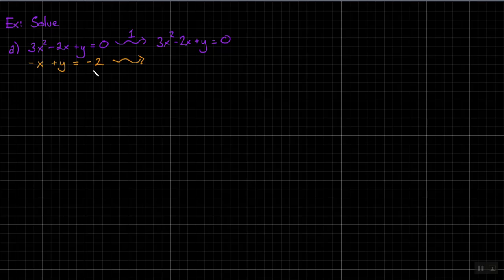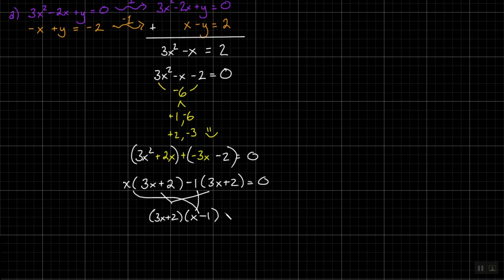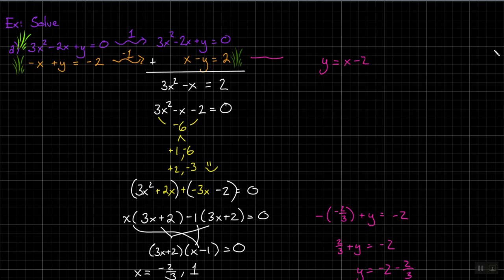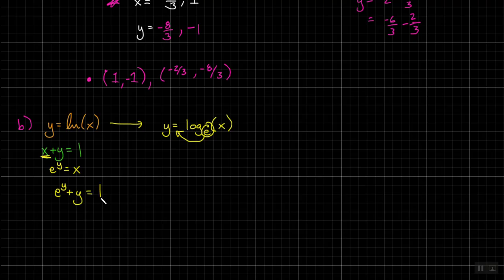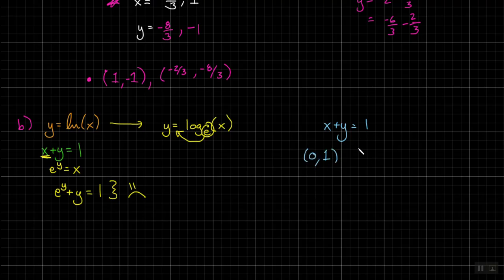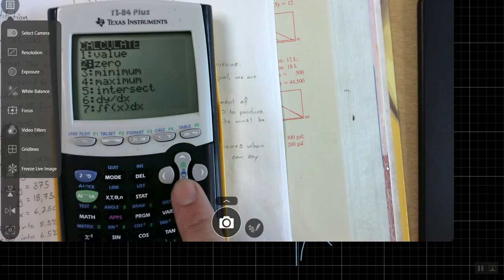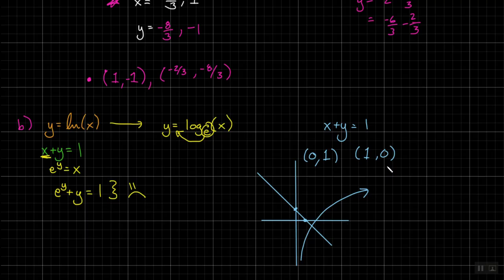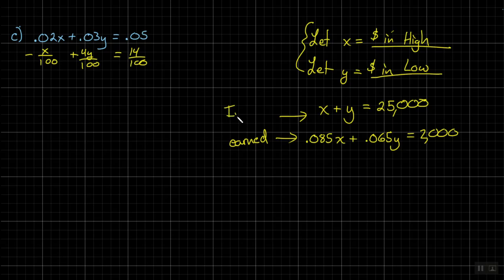4th Hour Precalc (4/23/26) Lesson 7.2.2 - Finish Simple Systems